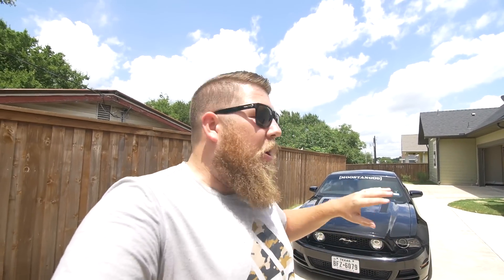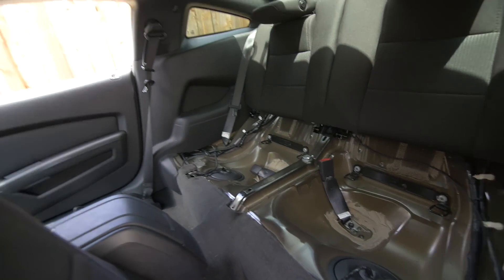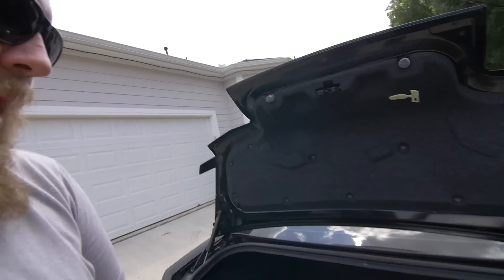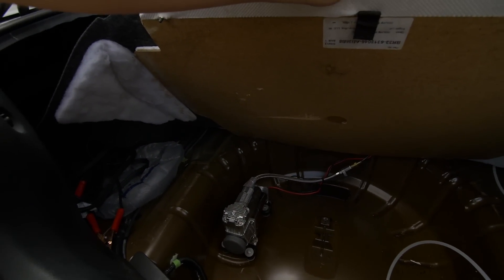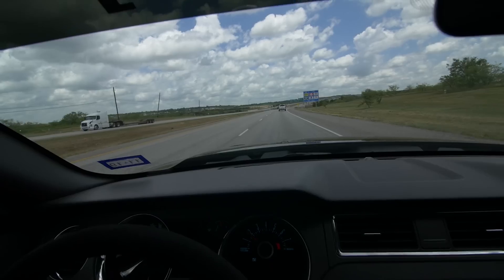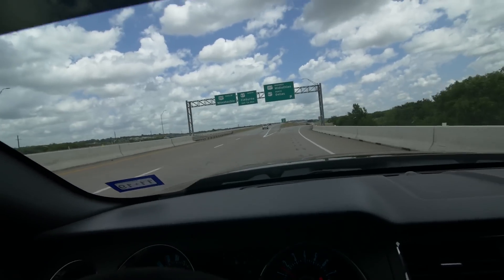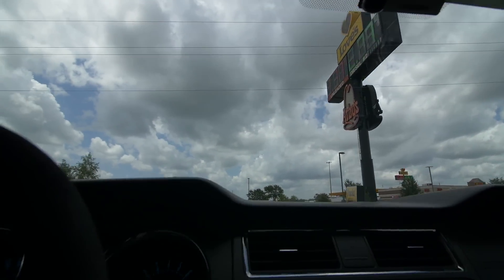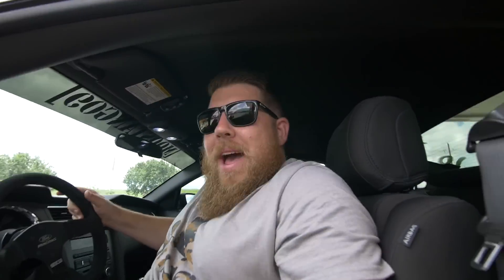Weighing My Racecar - 2013 Mustang GT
MUSTANG MODS
MSD 2 STEP
Steering Wheel
NRG Quick Release
NRG Hub
Mickey Thompson Rear Drag Tires
M&H Front Runners Drag Tires
Street Tires Nitto NT555